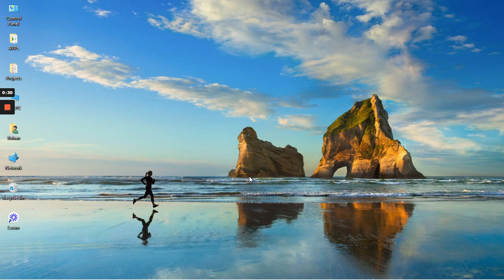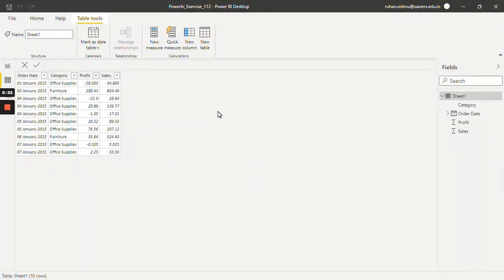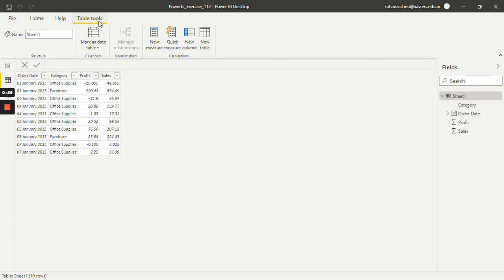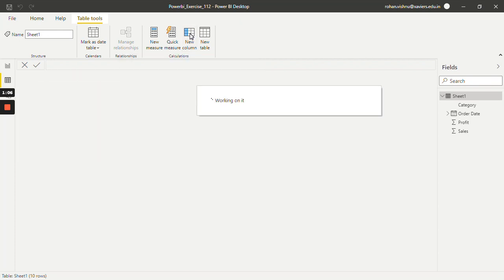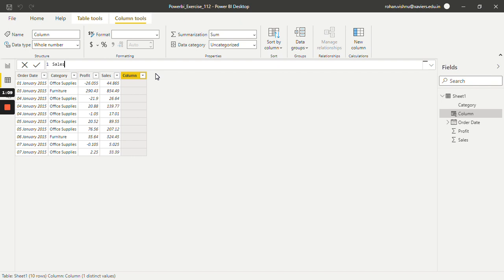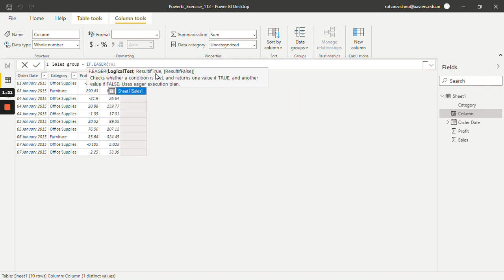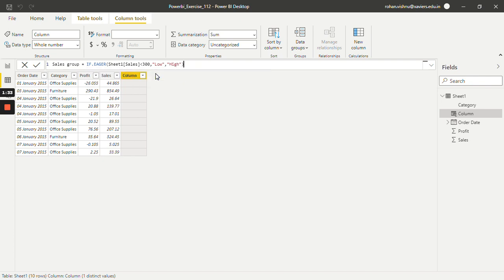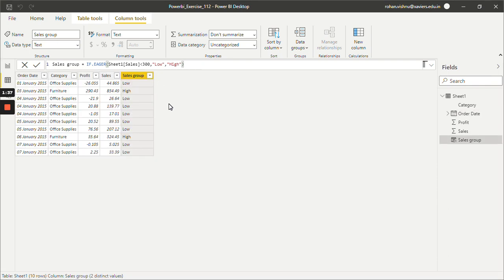Master The IF.EAGER Function In Power BI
In this video, we'll show you how to use the IF.EAGER function in Power BI. This function is used to calculate the IF condition in a data table.